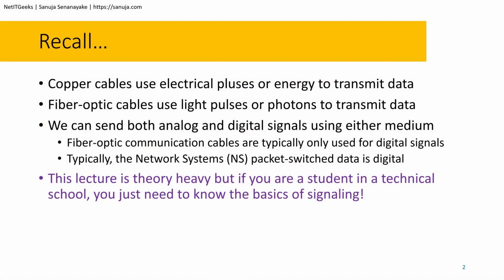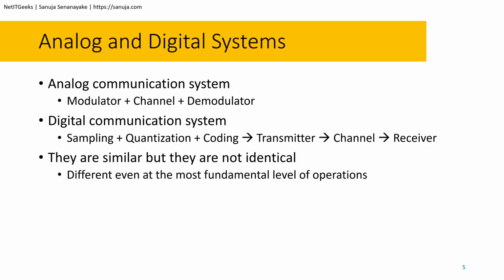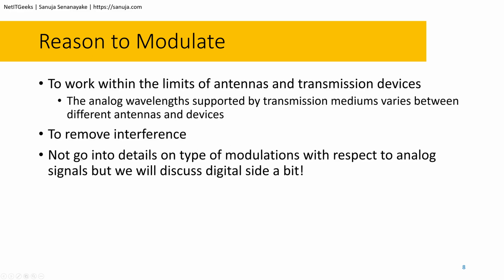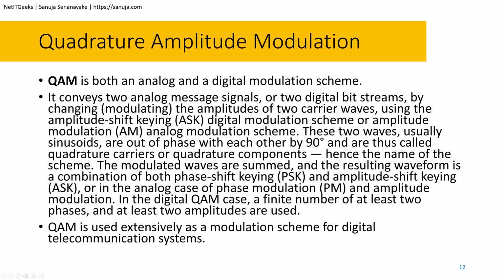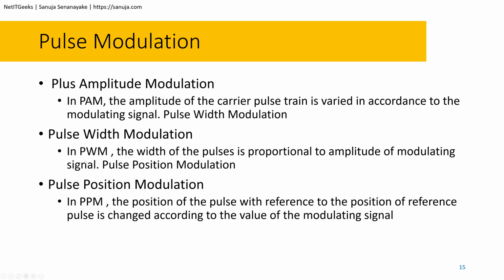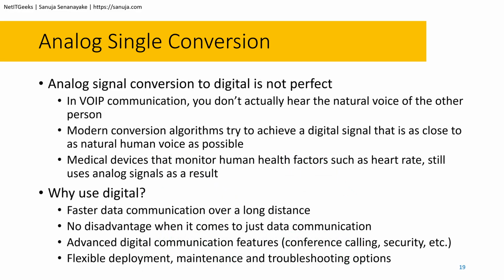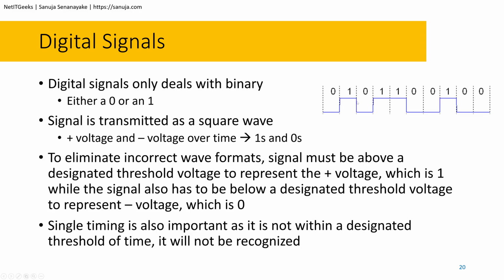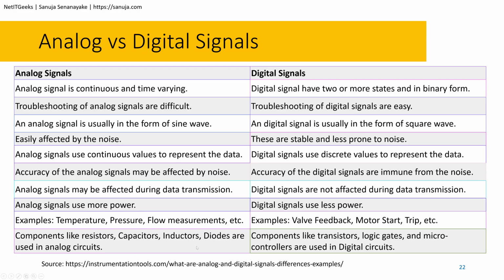Structured Cabling 07-Signaling Basics